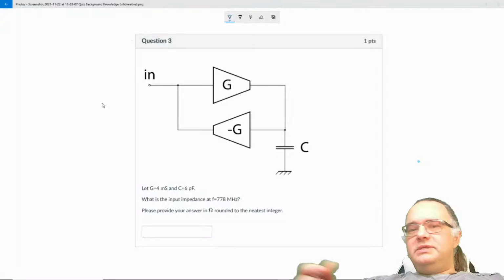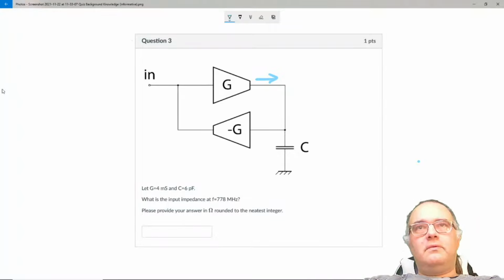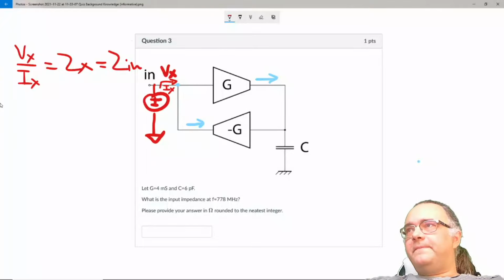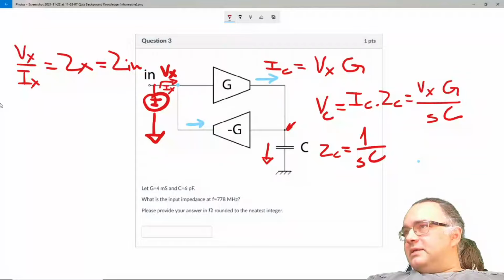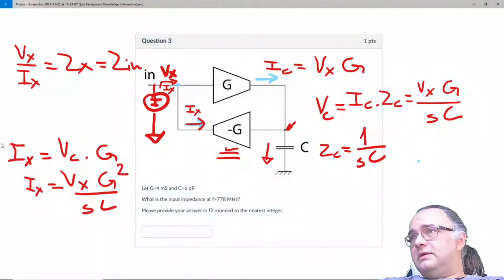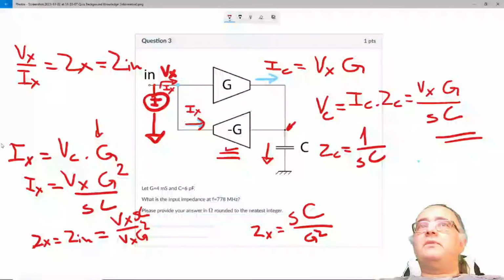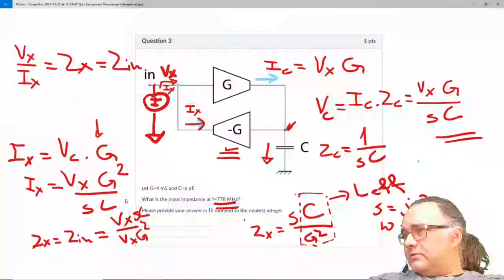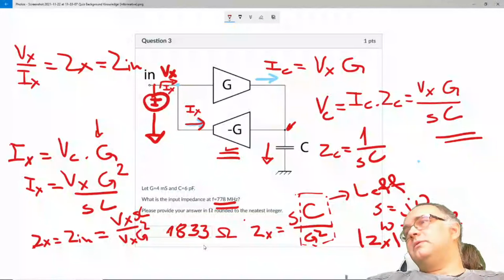Input impedance of a gyrator circuit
In this video, Georgi analyses the gyrator circuit, which emulates an inductor with a capacitor and two transconductance stages. The example is based on a numerical problem that asks to calculate the input impedance of the a circuit at a given frequency.